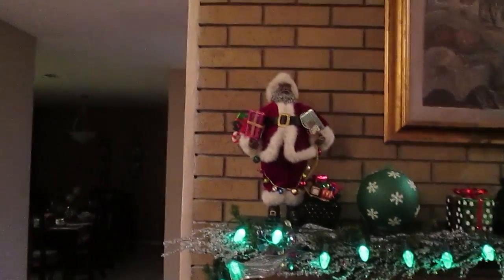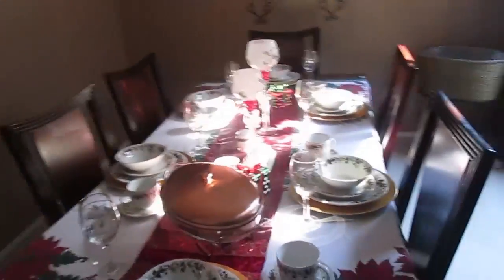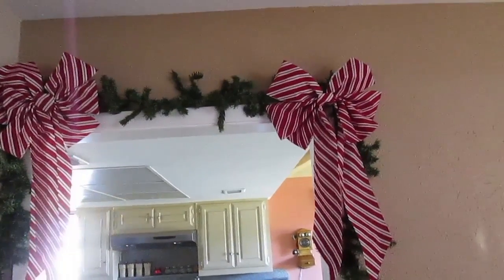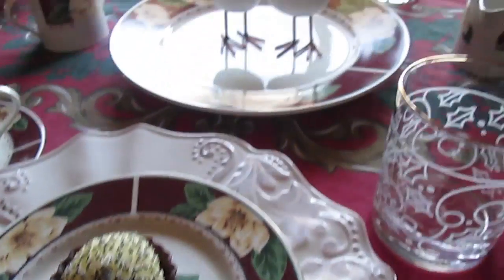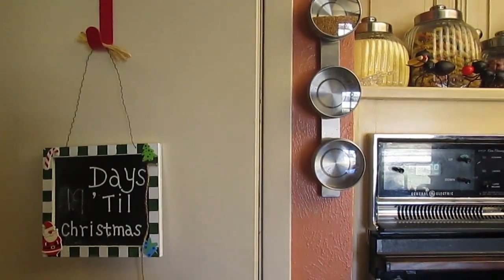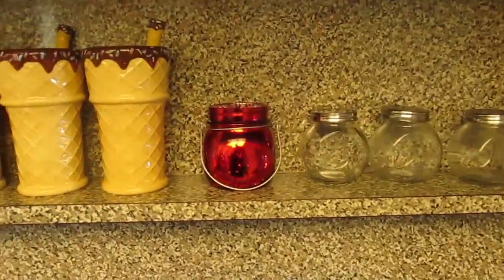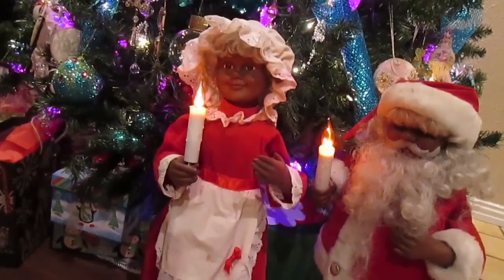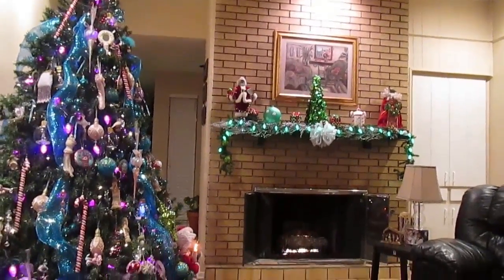HOME FOR CHRISTMAS 2015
This is my Christmas Decoration Tour. Enjoy & Merry Christmas!!